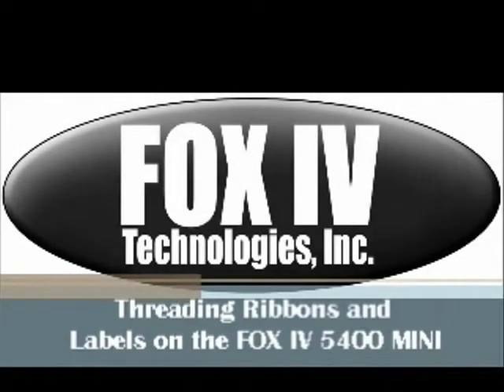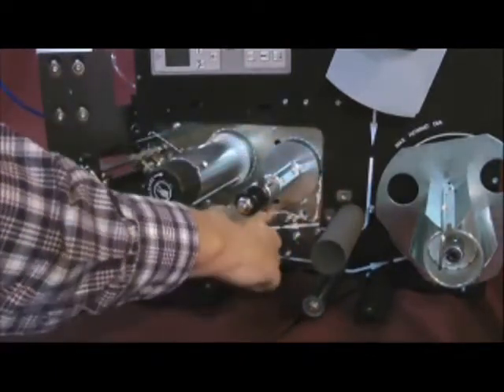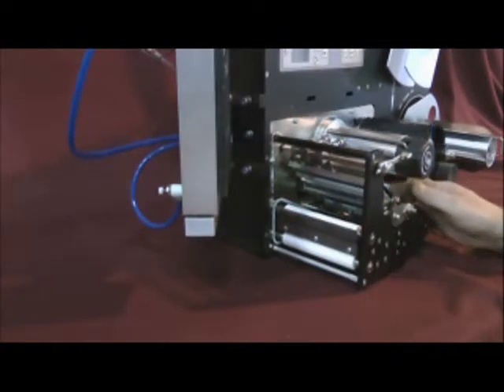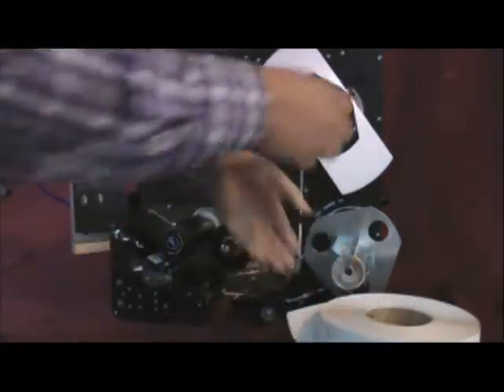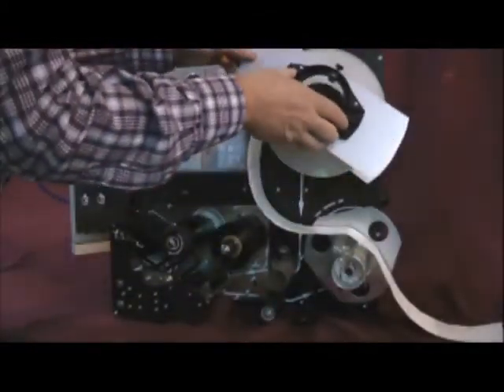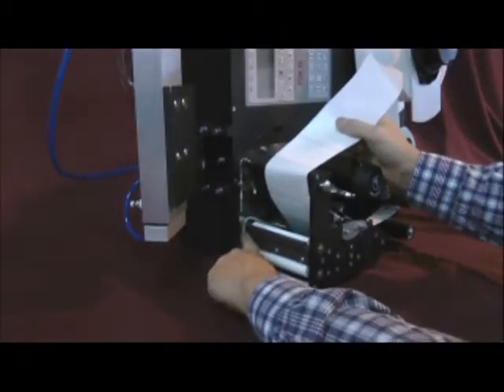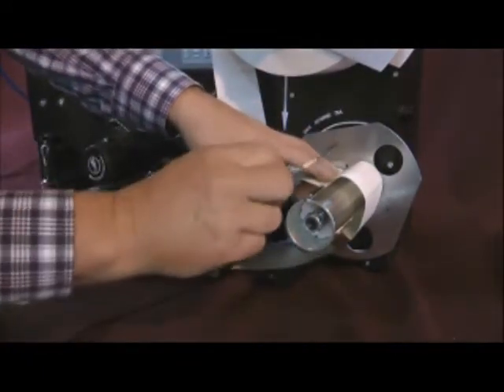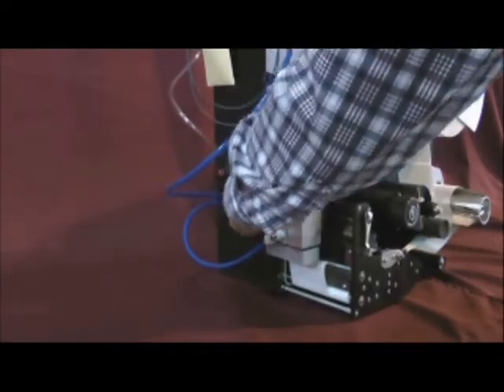How to thread the FOX IV 5410 Mini Label Printer Applicator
Threading the ribbon and labels of a FOX IV 5410 Mini Label Printer Applicator